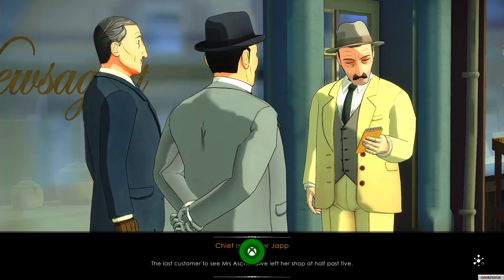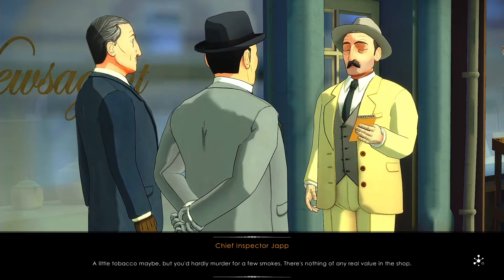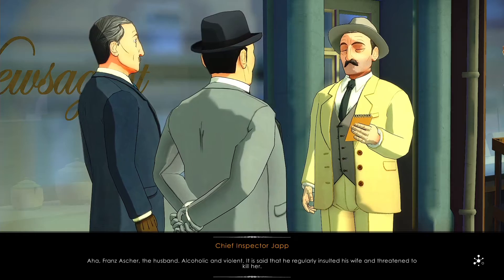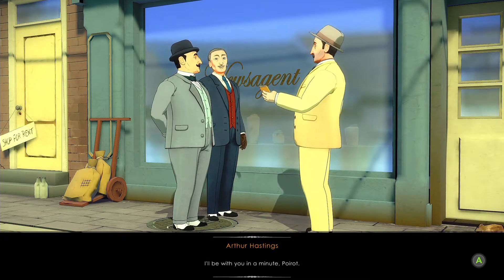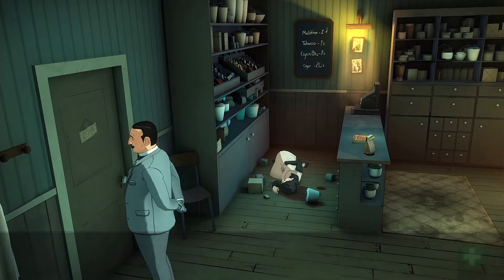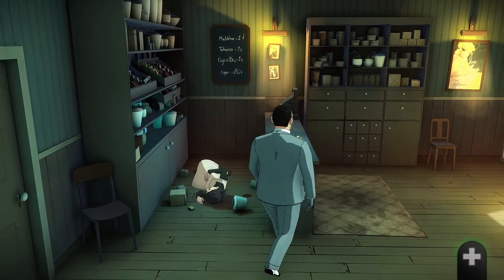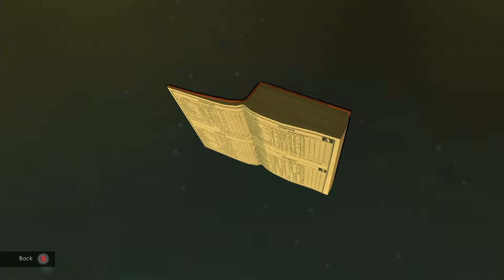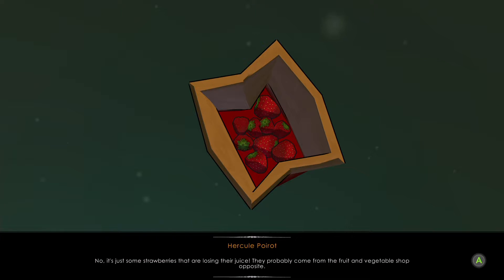The A.B.C. Murders - XB1 - Gameplay #2